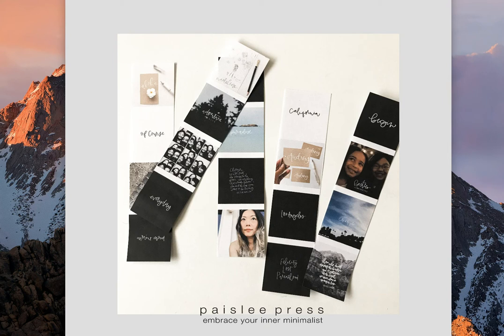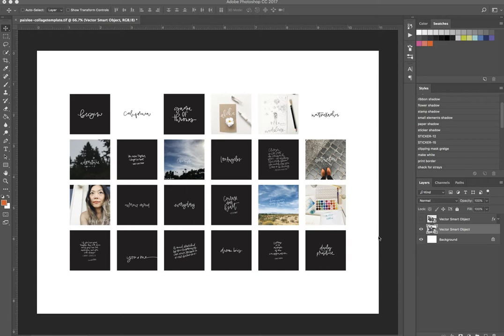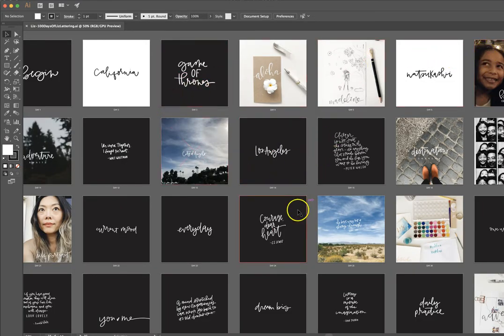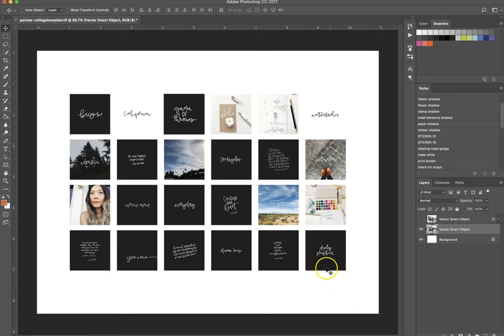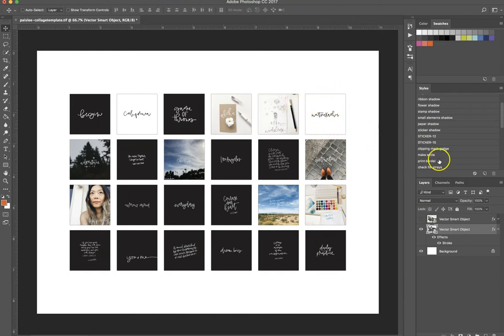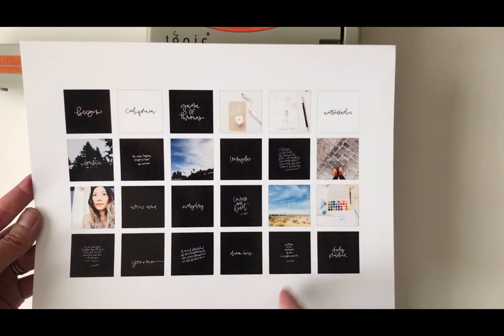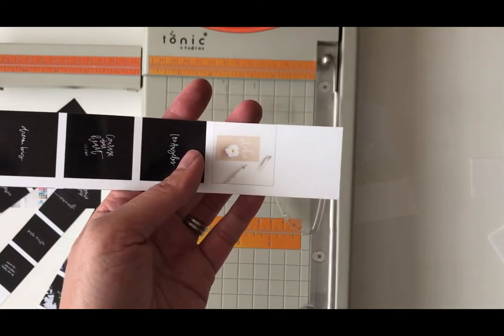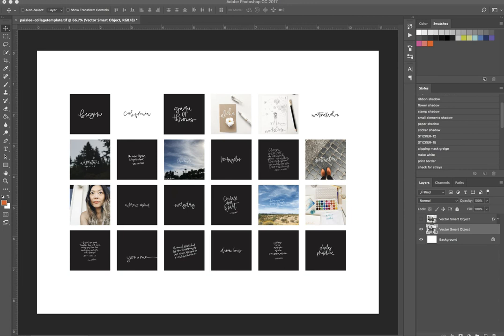Printing Photo Strips